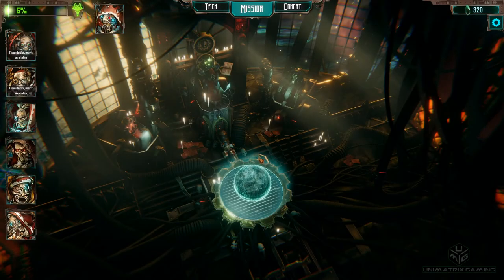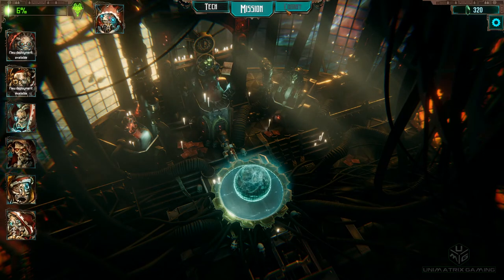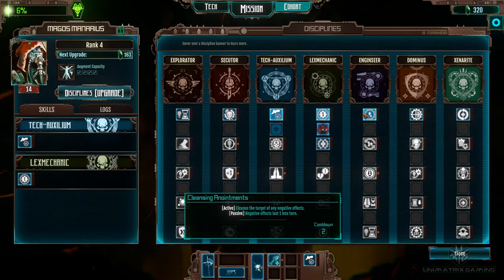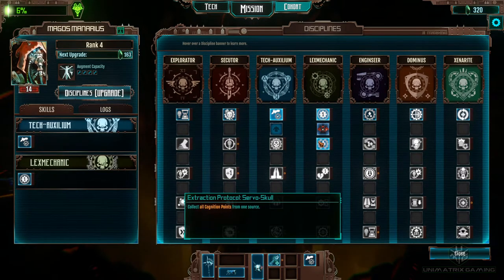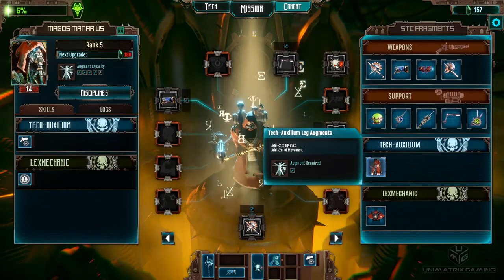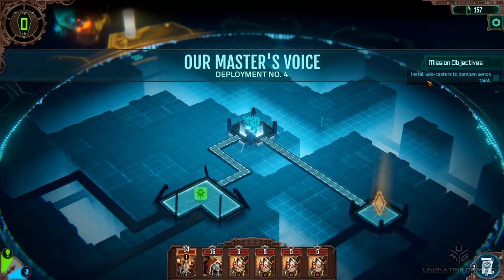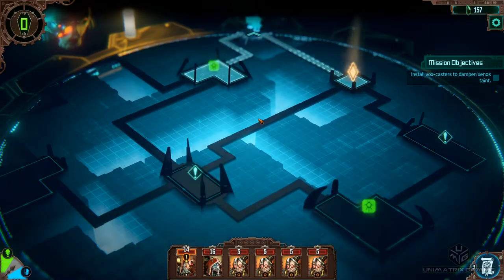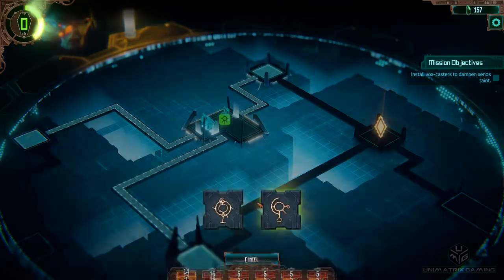Warhammer 40K: Mechanicus - Heretek - Lets Play Series - Episode 4